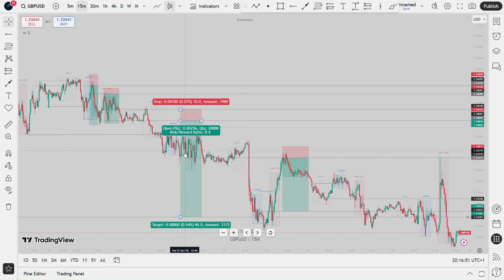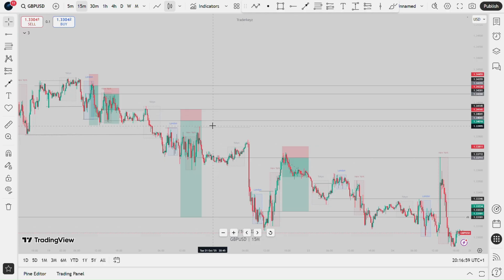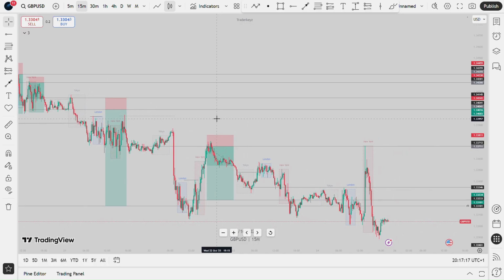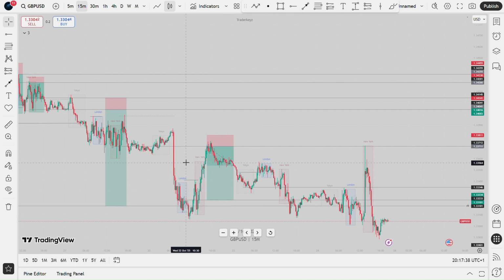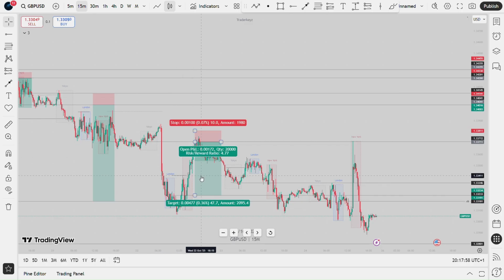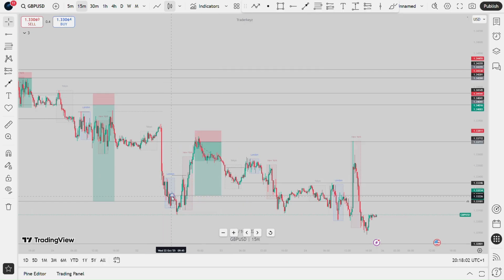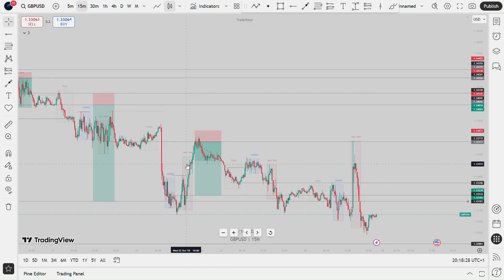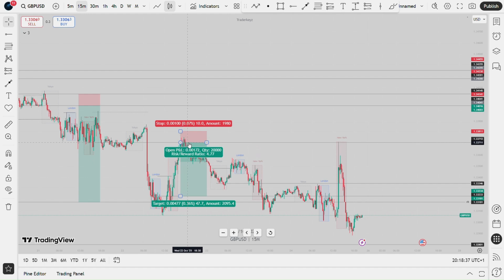Break Even but Not Broken! Weekly Forex Recap [GBPUSD, EURUSD]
This week was all about discipline, confirmation, and solid risk management.
In this recap, I break down my trades on GBPUSD and EURUSD, how I managed to stay focused during a tough week, and what I learned from a break-even trading performance.

👉 Whether you’re a beginner or an experienced trader, this video will help you see how patience and trade management can protect your account and grow your mindset long-term.

💡 Key Takeaways:
 • Trade recap and analysis on GBPUSD & EURUSD
 • Why discipline and confirmation matter
 • Managing emotions and risk on quiet weeks
 • Staying consistent in prop firm evaluations

📈 Watch, learn, and grow with me on this trading journey.